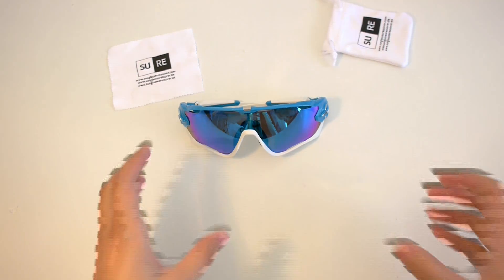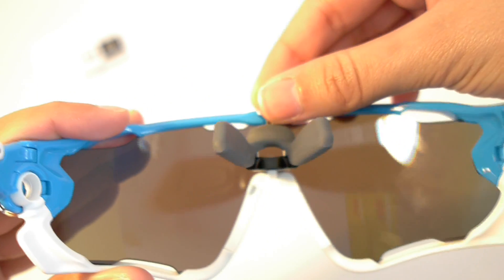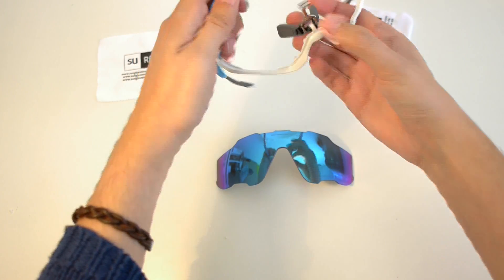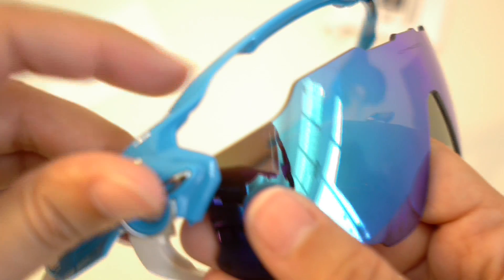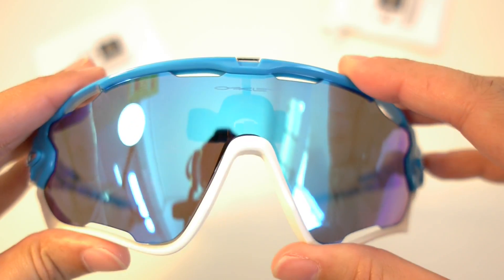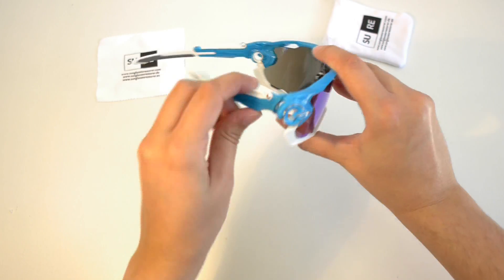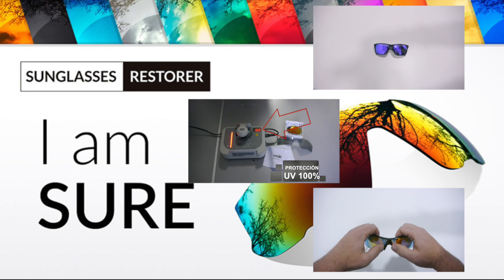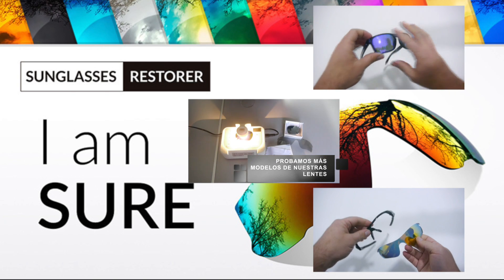How to replace Oakley Jawbreaker lenses - Sunglasses Restorer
Do you want to know How to replace Oakley Jawbreaker Lenses?

WE have created this video to explain you the way to it perfectly without scratching the lens.

Please pay attention.

How to replace Oakley lenses Jawbreaker

On the back side of your Oakley Jawbreaker you will see a small metal tab that holds the lens to the frame.

Press the nosepads to release this tab, and you will be able to remove the lens as you can see in the video.

To set a new lens on the frame, first put one of the sides in the correct place of the frame?s hinge. Then, do the same with the opposite side of the lens.

Set the top and the bottom edges of the frame to hold the lens?.put the metallic tab in its original place, and press the nosepads again.

Are you looking how to get Oakley replacement lenses, Where to buy cheap Oakley replacement lenses, or How to install Oakley replacement lenses

And check this video to know more about the quality of our Polarized replacement lenses for sunglasses